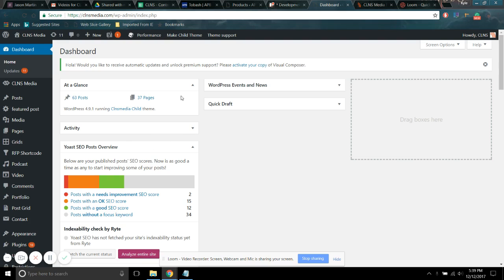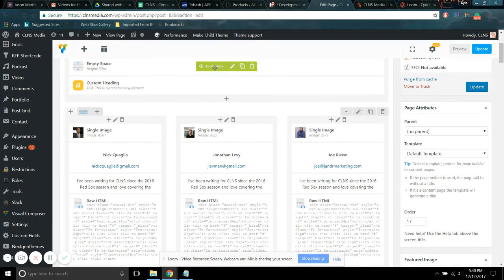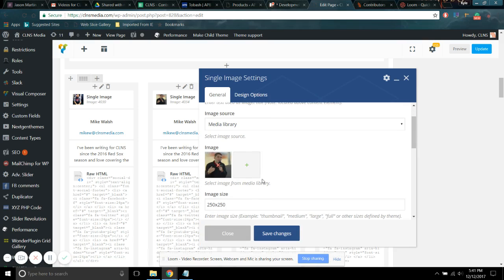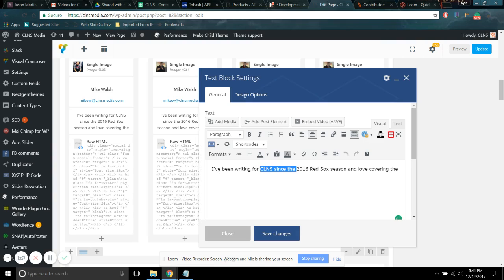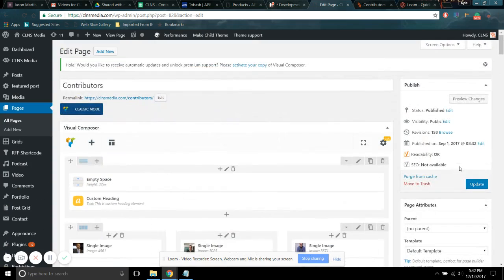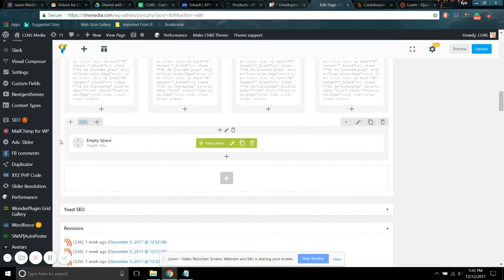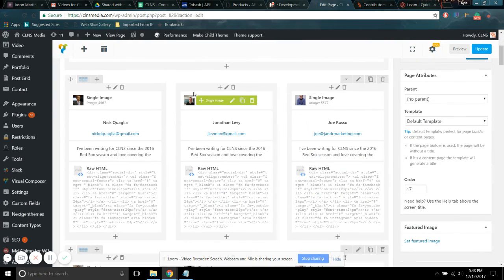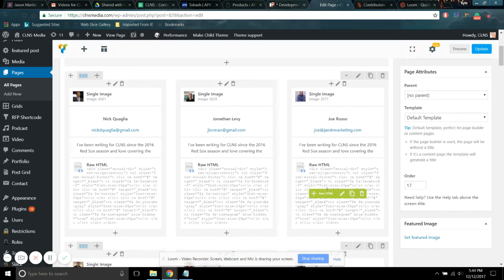Admin Contributors Page